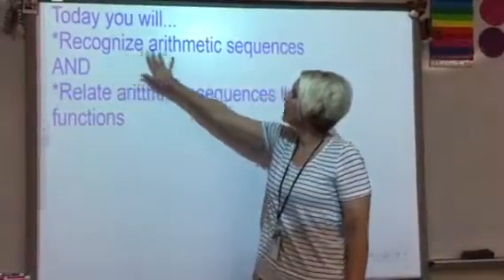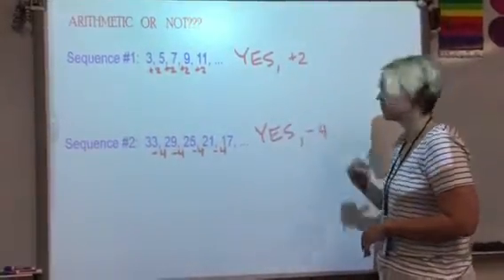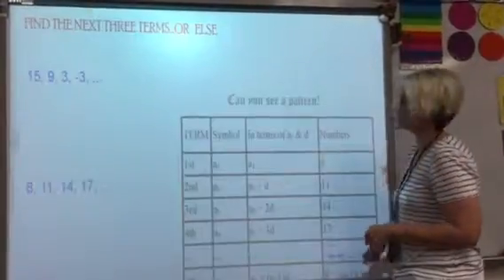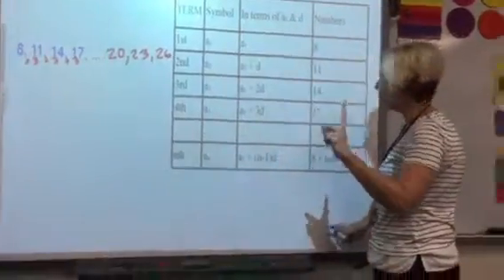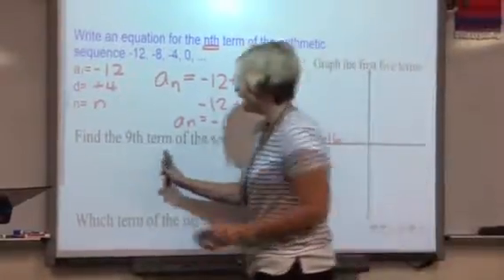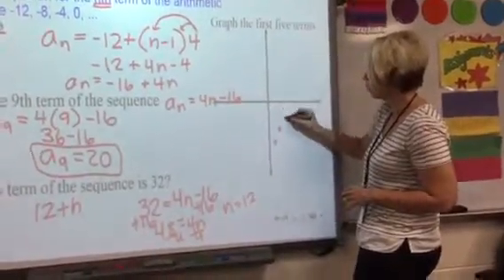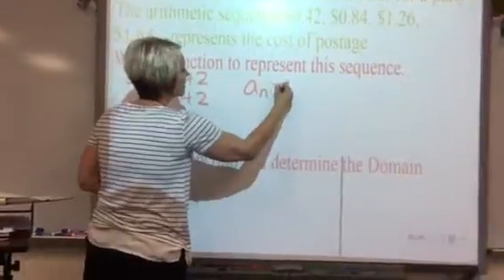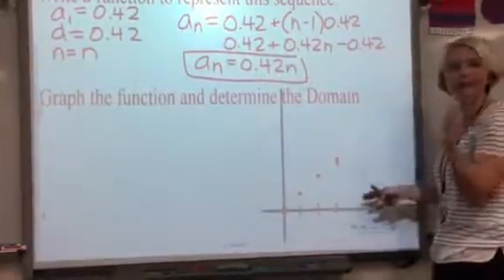Chapter 3 Lesson 5